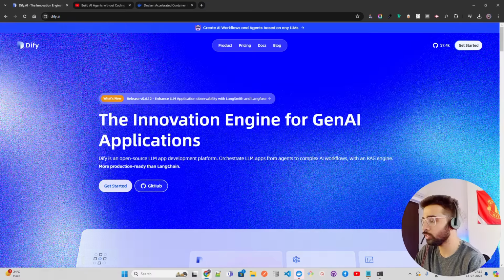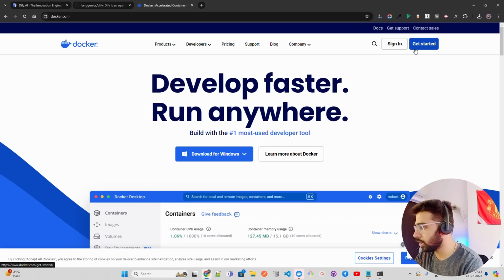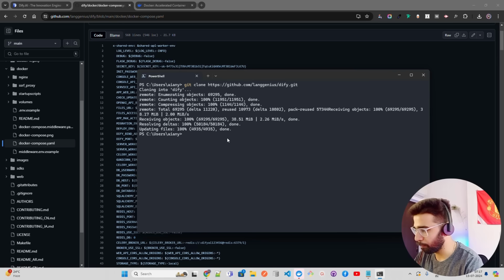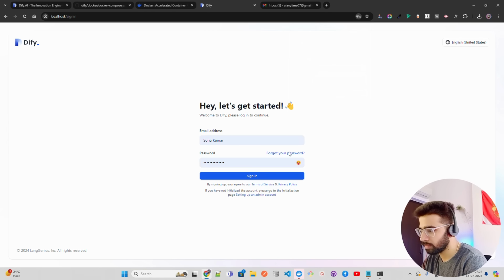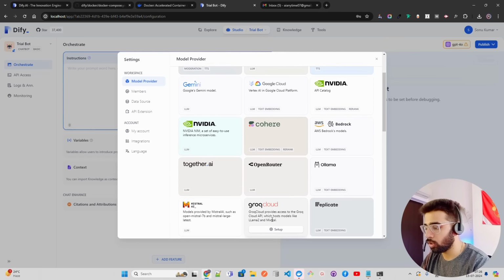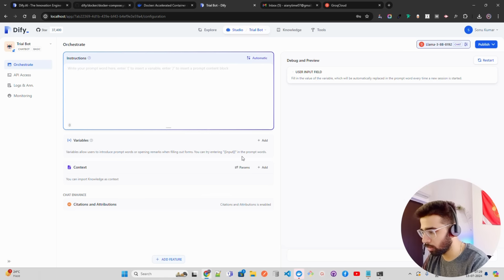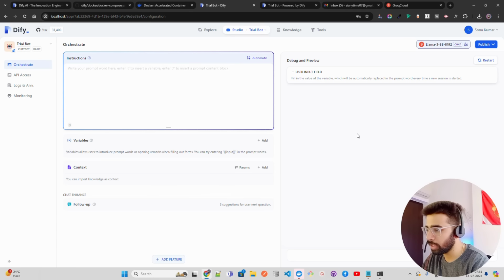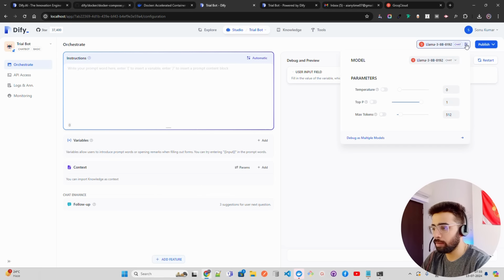Build AI Apps in 5 Minutes: Dify AI + Docker Setup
In this tutorial, I walk you through using Dify AI with Docker locally to build AI apps in just 5 minutes. Dify is an open-source LLM app development platform with an intuitive interface that combines AI workflow, RAG pipeline, agent capabilities, model management, and observability features. This powerful platform lets you quickly go from prototype to production.

UPI: sonu1000raw@ybl